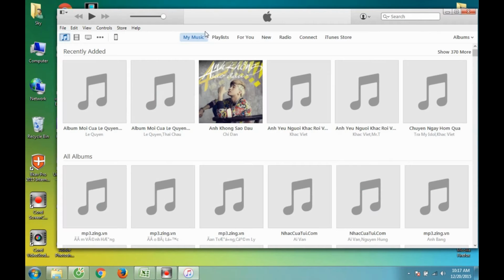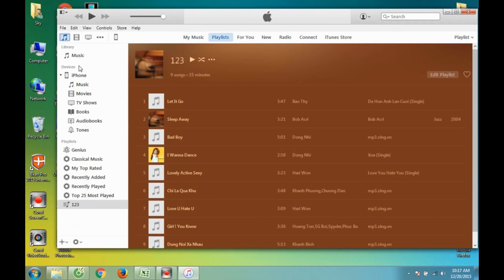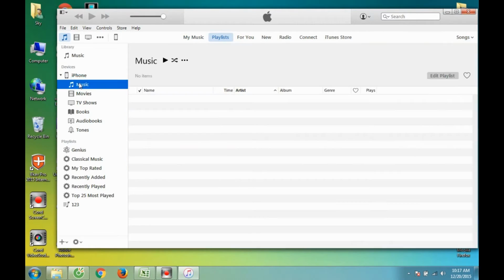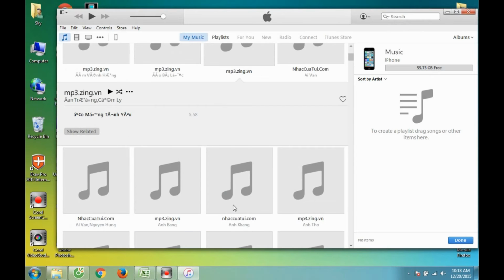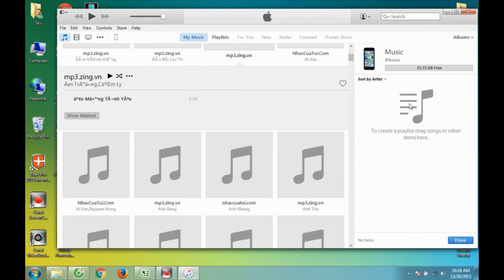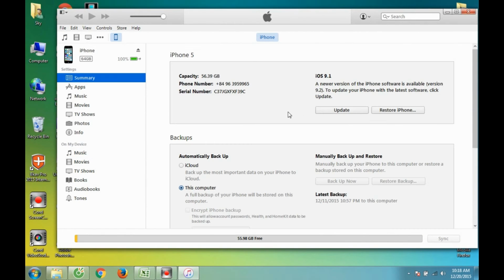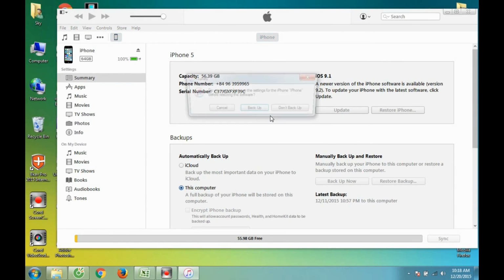iCloud Bypass: new method through iTunes.. easy 9.3.5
100% works new method for bypassing icloud locked device